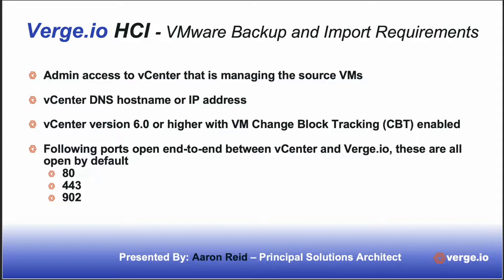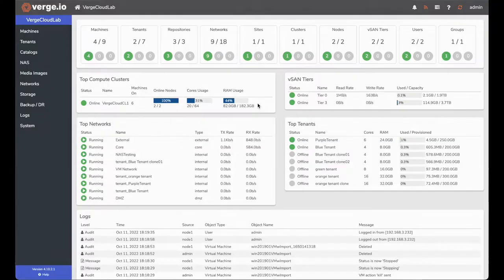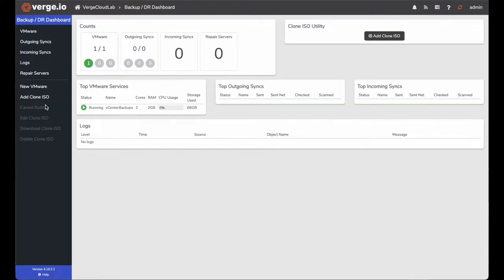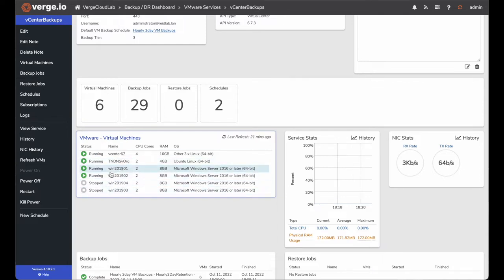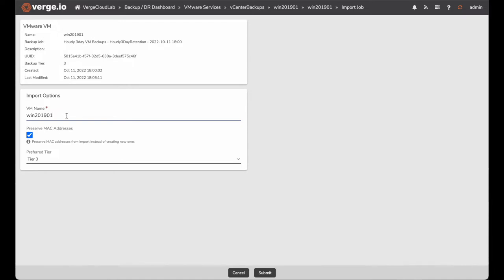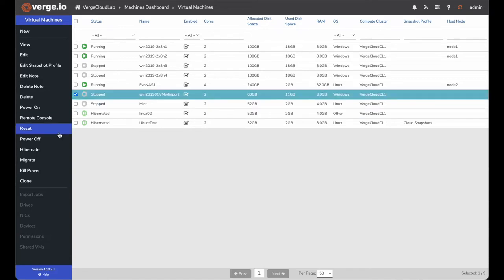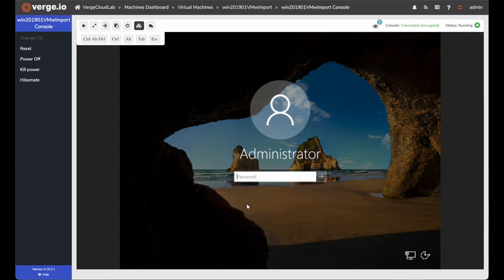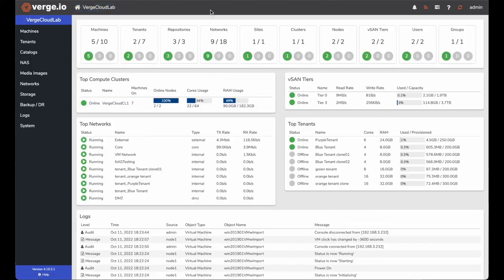Migrate VM from VMware to VergeIO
Migrate virtual machines from VMware to Verge.io